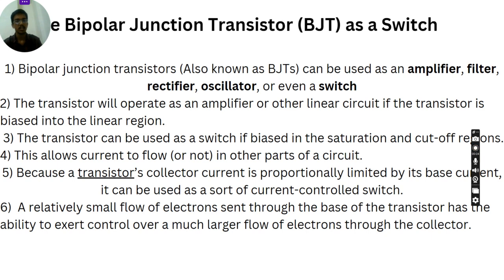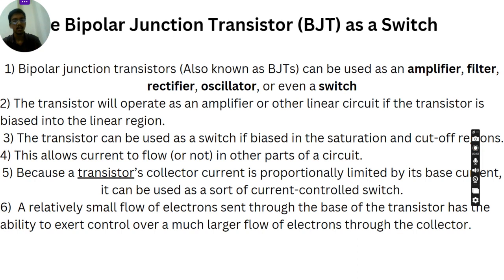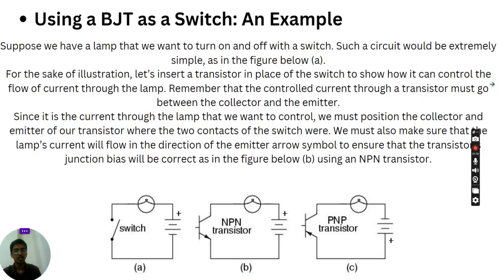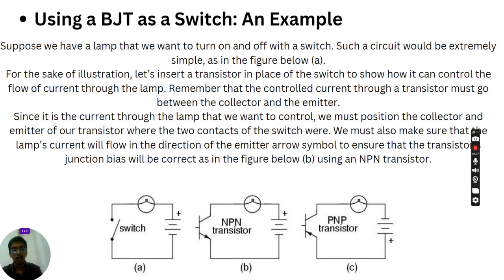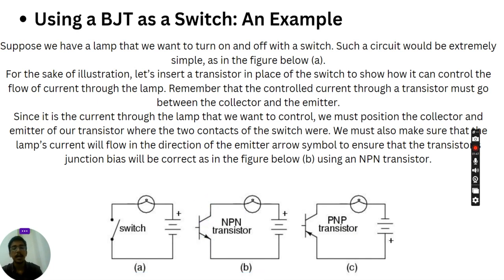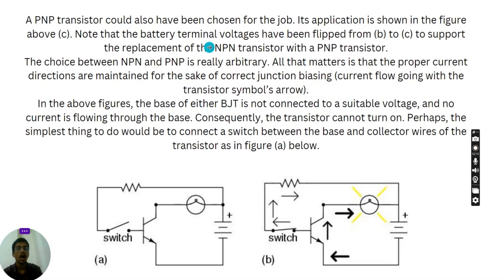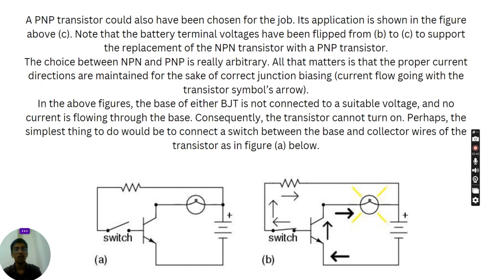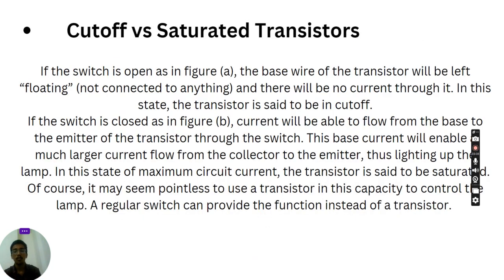BJT AS SWITCH (ELECTRONICS)